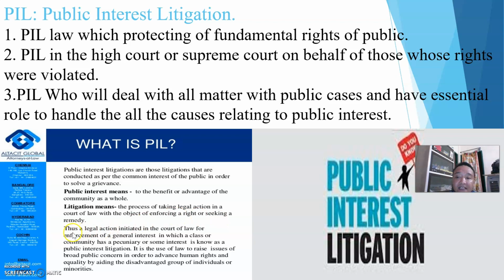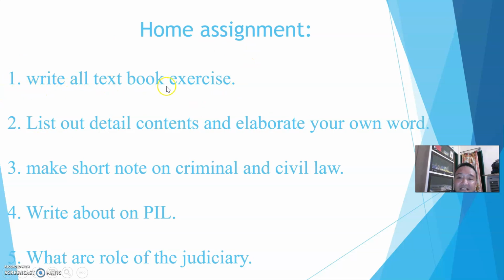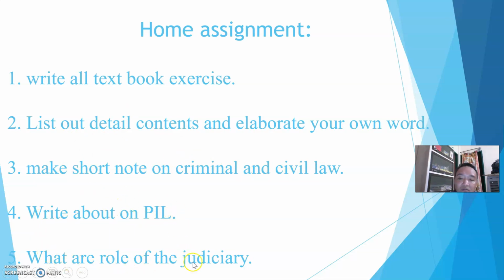Class VIII Civic: Judiciary